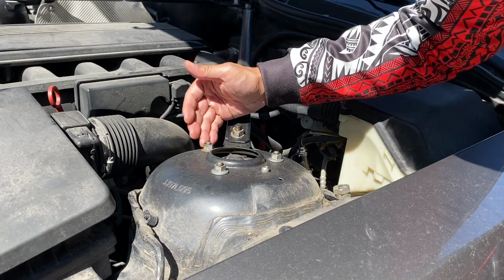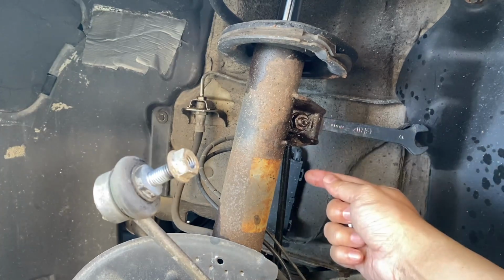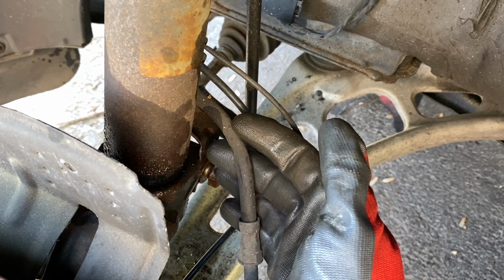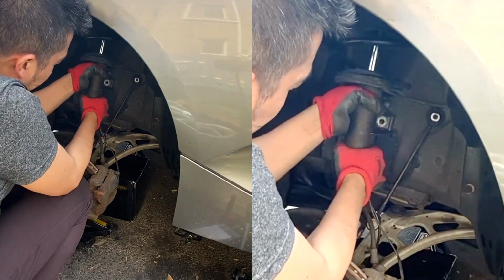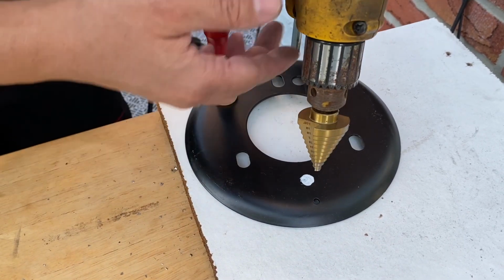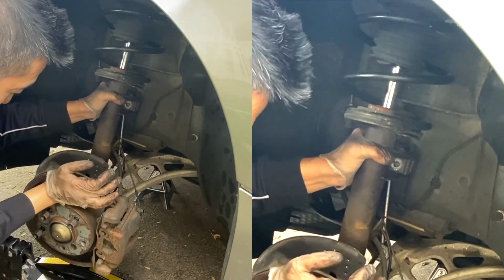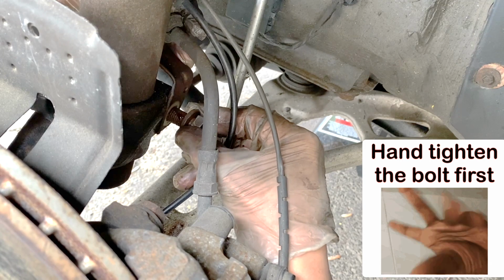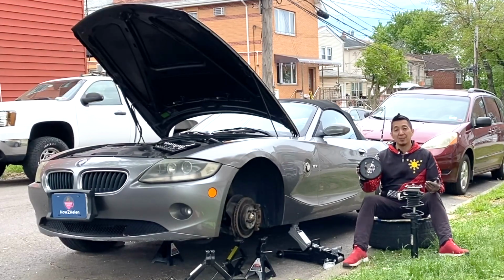How to: Reinforcement Plates + Front Shocks on 2005 BMW Z4 (E85 suspension)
2005 BMW Z4 Replacing the front Struts Assembly + installing reinforcement plates.
Reinforcement Plates help prevent the "Mushrooming" effect on the weak strut mount on this vehicle.
Check your local dealer, or even online if your vehicle requires the necessary reinforcement plate.
Protect your car from weak mounting points.